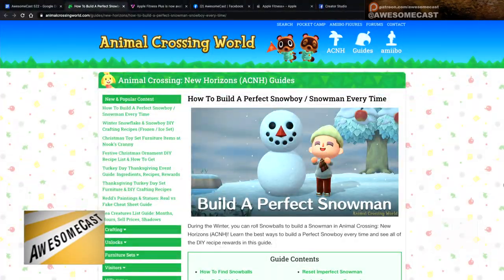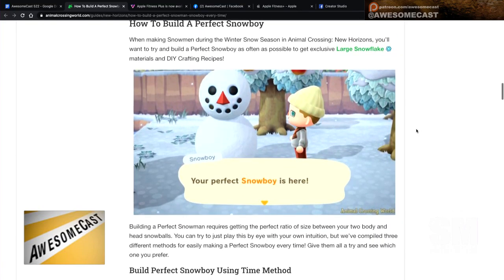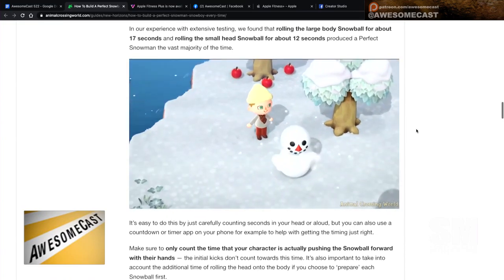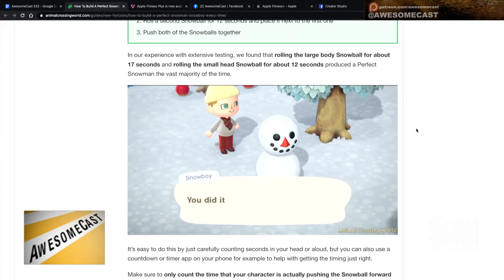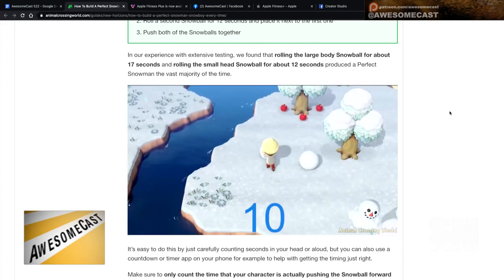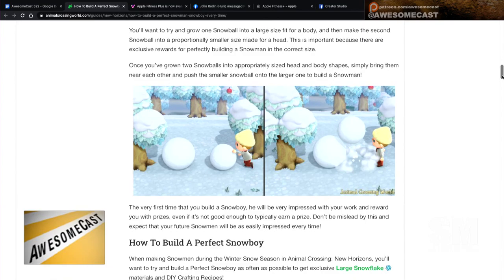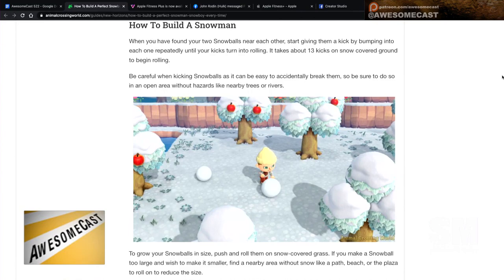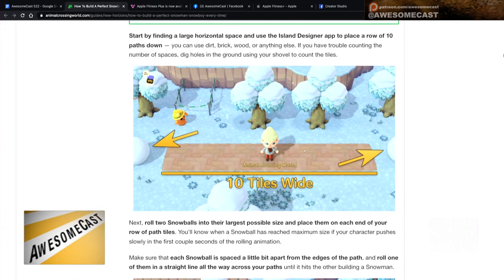How do you make the perfect Snow Boy in Animal Crossing?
Katie gives us some Animal Crossing Snow Boy making tips!